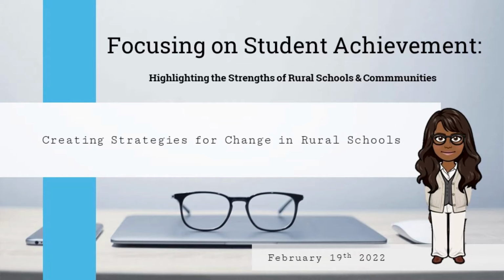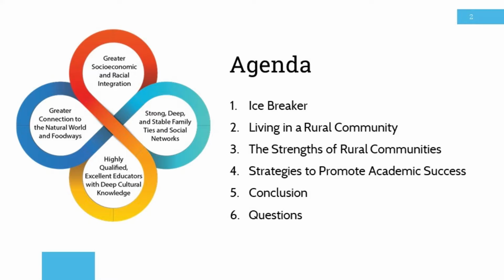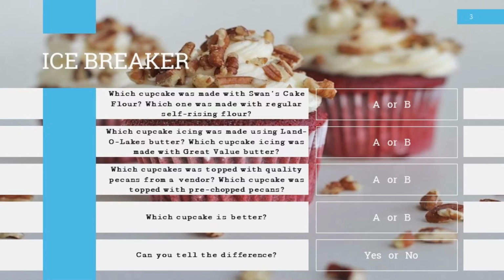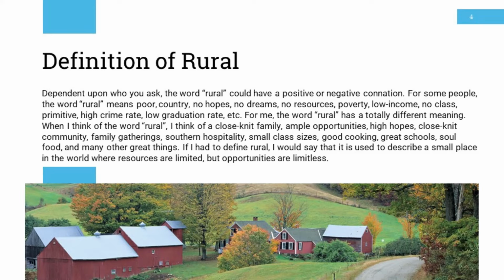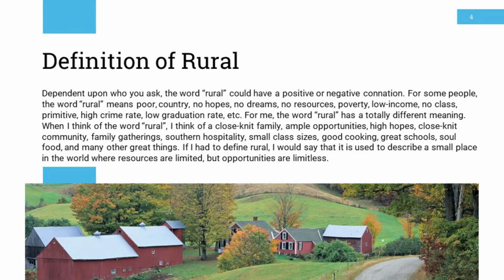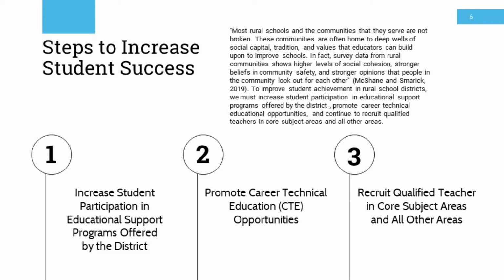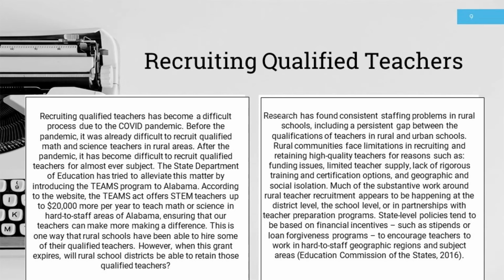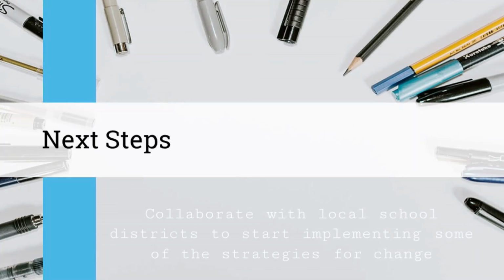Focusing on Student Achievement